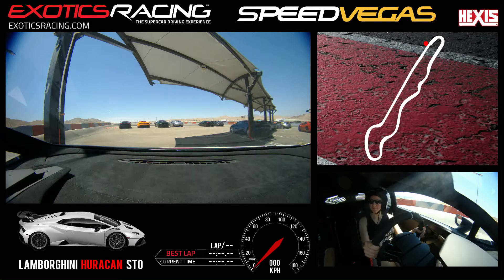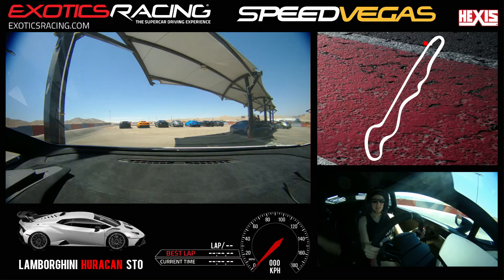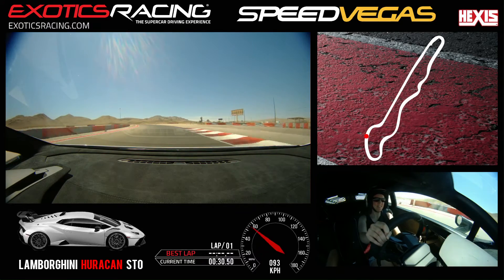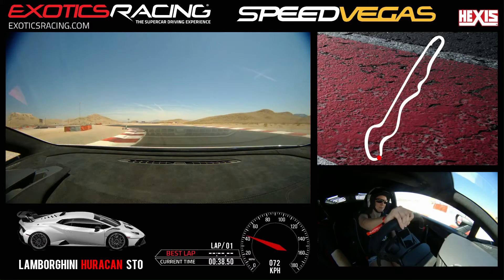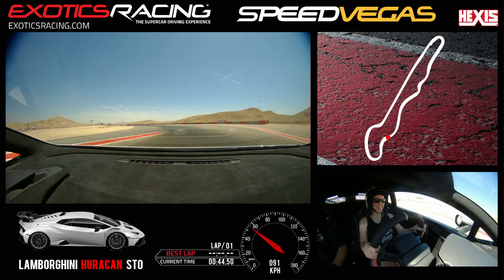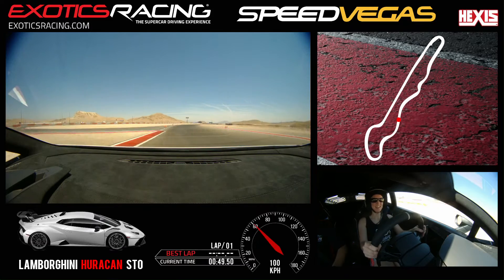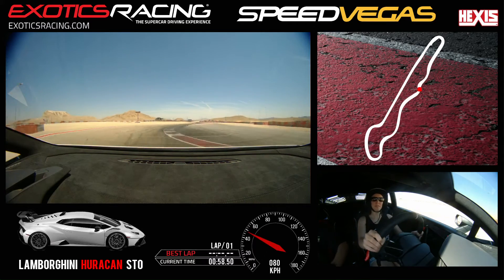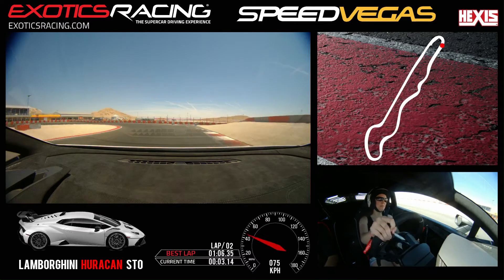Having fun racing the Lamborghini Huracán STO on track!!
My hilarious coworker/instructor Baby J help me race around this track at Speed Vegas in Las Vegas. Got a solid lap time 1:00.04! Can't wait to do it again! This Huracán STO is everything I thought it would be and more! Can't wait to drive another one already!